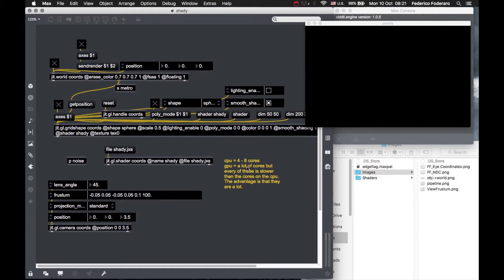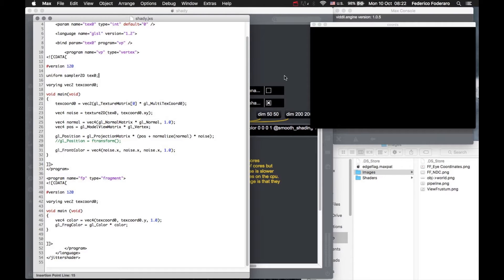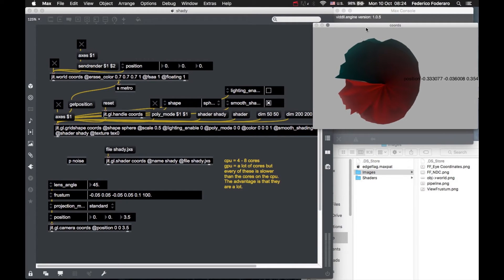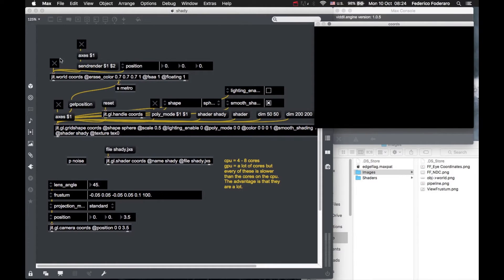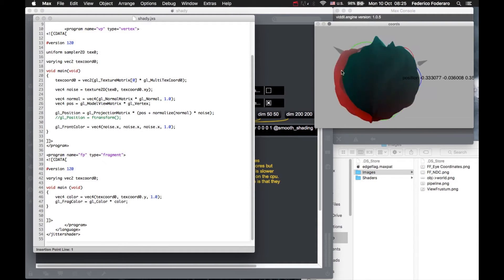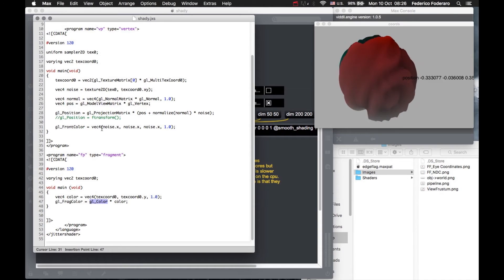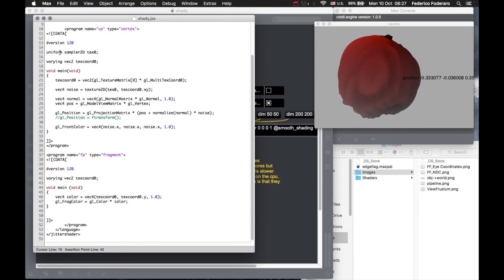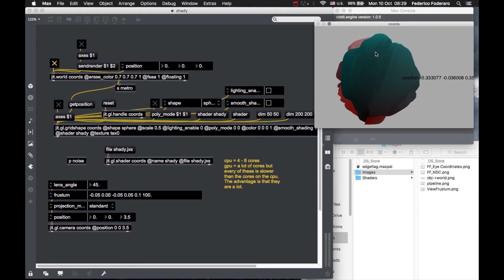OpenGL in Max - Shaders // Part 2